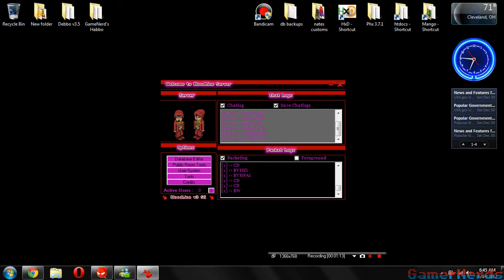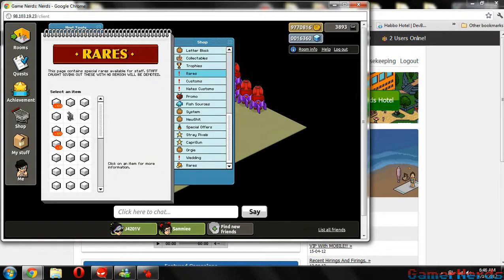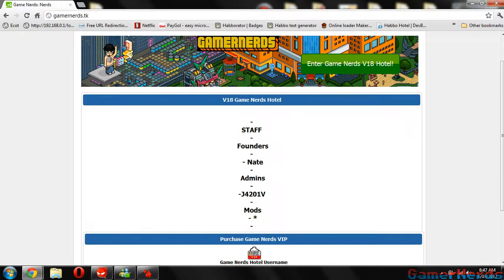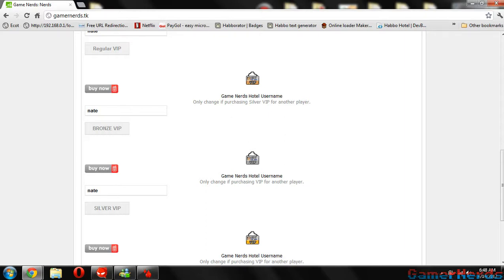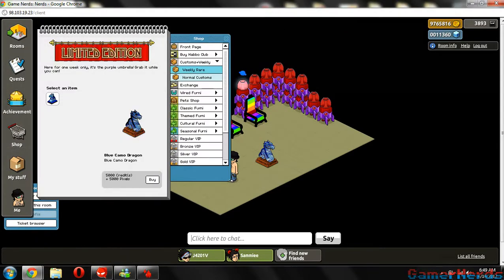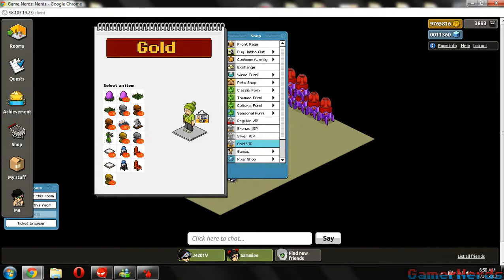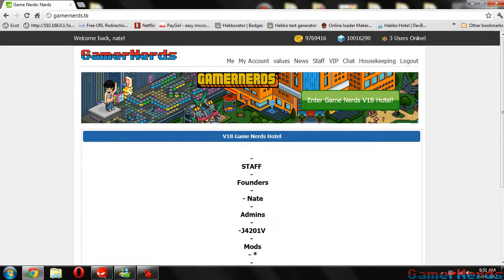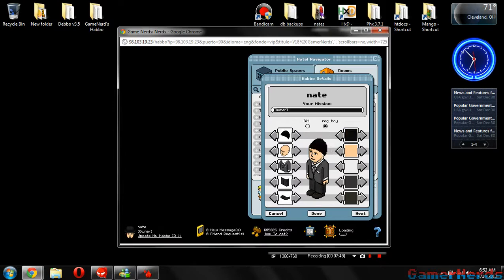Gamenerds Hotel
Hey Guy welcome to my new channel for my Habbo Retro.